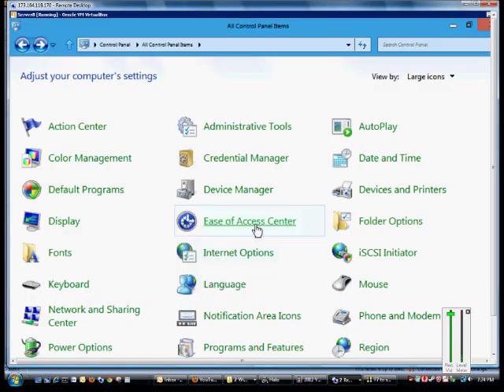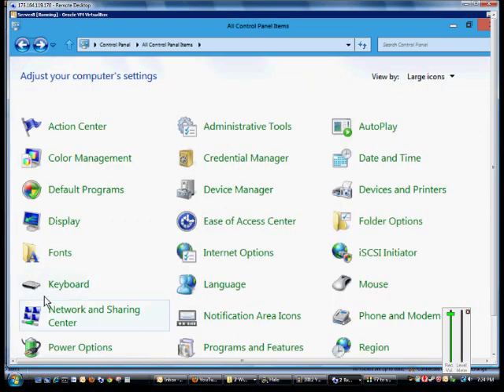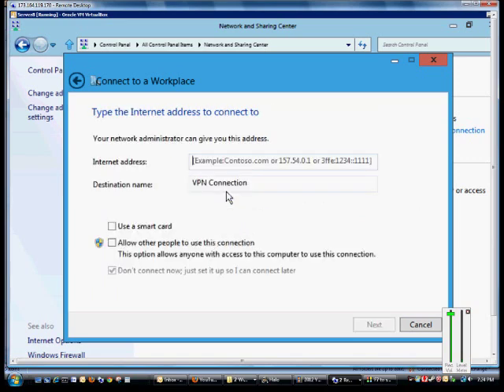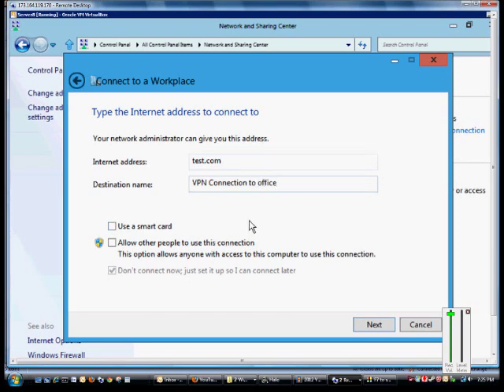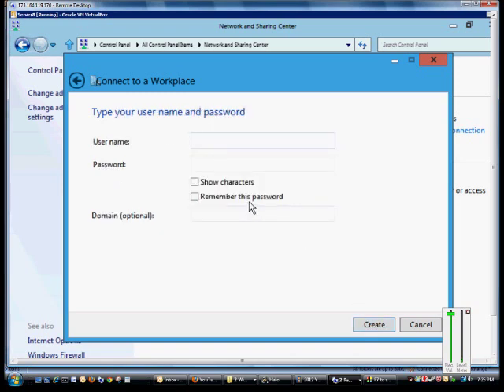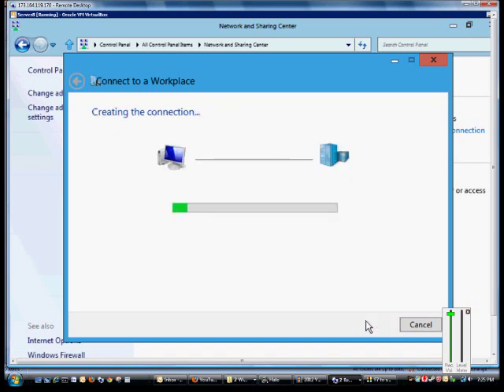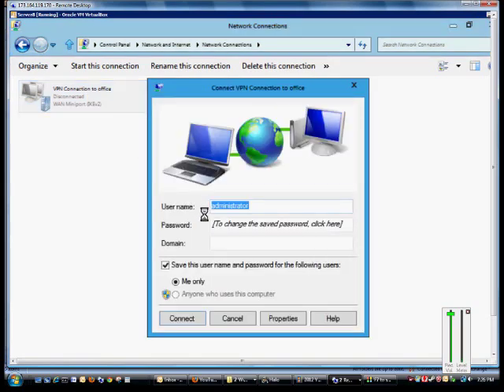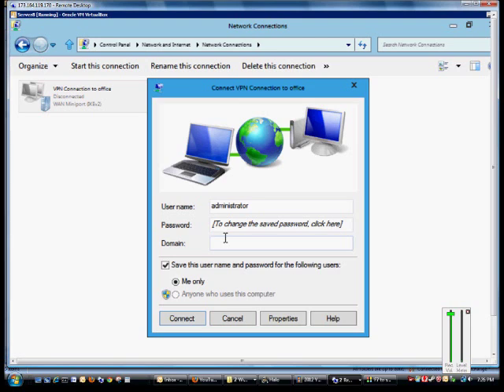How to configure the PPTP VPN client on a Microwoft Windows 8 computer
Author and talk show host Robert McMillen explains how to configure the PPTP VPN client on a Microwoft Windows 8 computer.